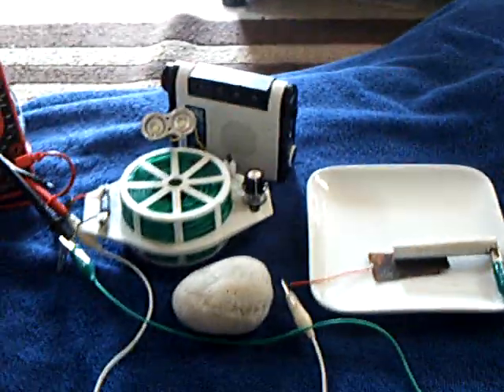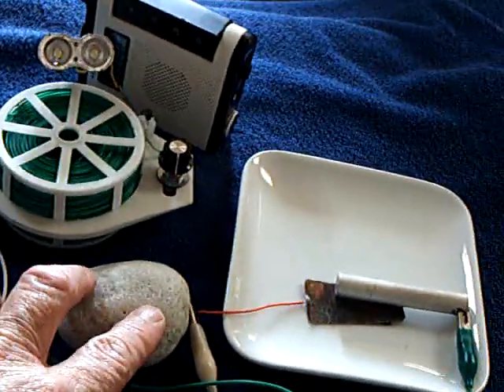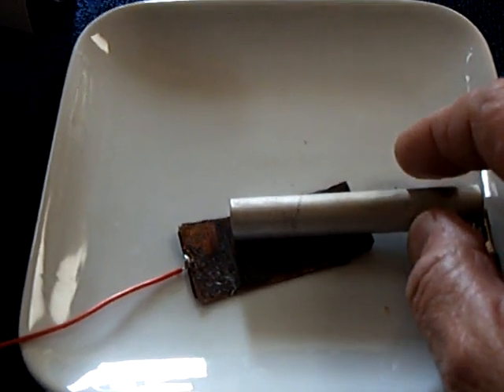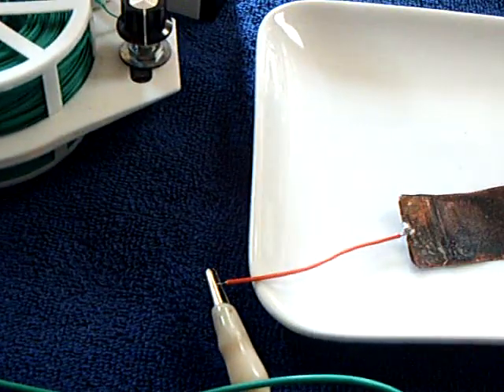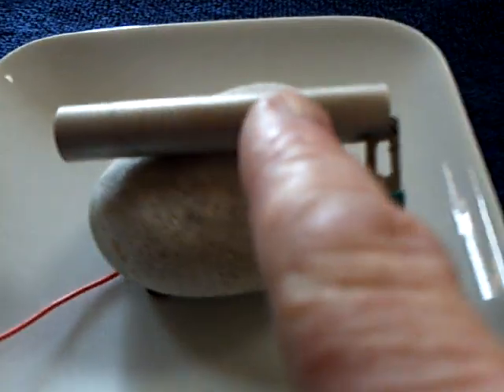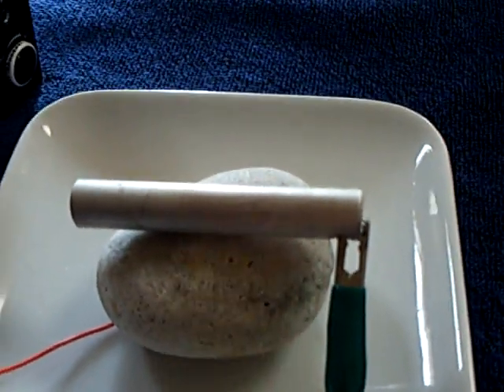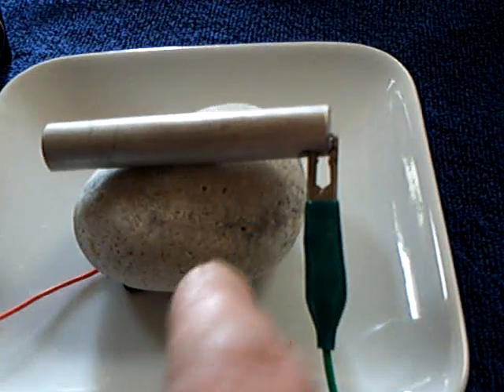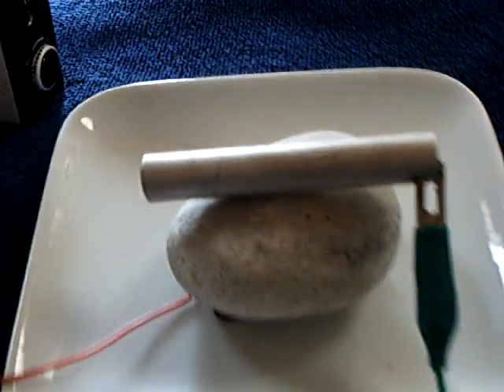Beach Rock Cell.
This shows a voltaic cell that is made using a quartz rock as the seperator between two dissimilar metals.  The rock was found at a local beach and is smooth but porous.  The rock was moistened with water and then dried off with a towel before this experiment.   Water remained within the porous crystaline rock structure to allow the cell to function.  With the rock totally dry the cell does not function.